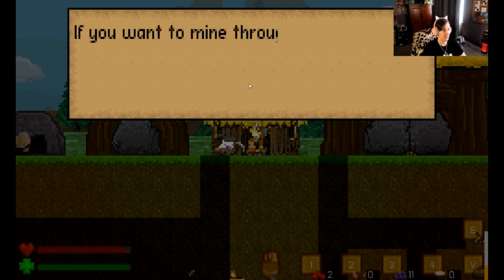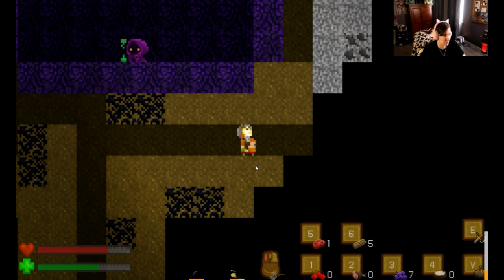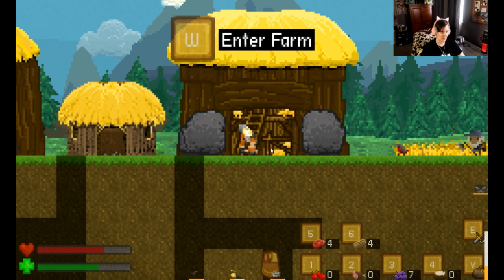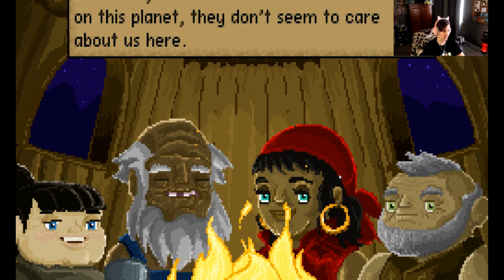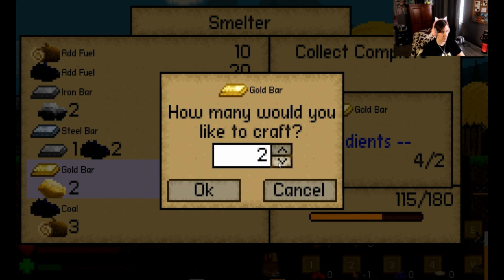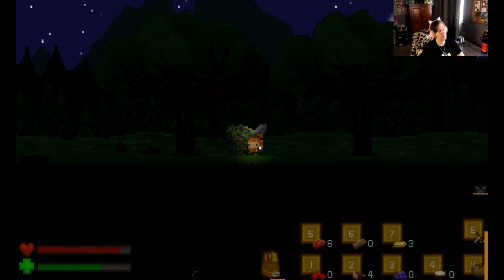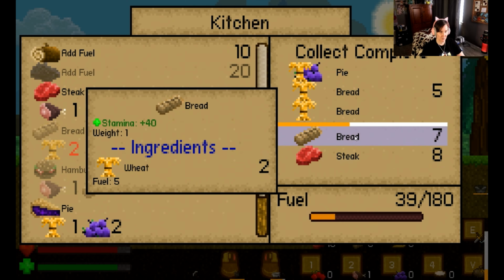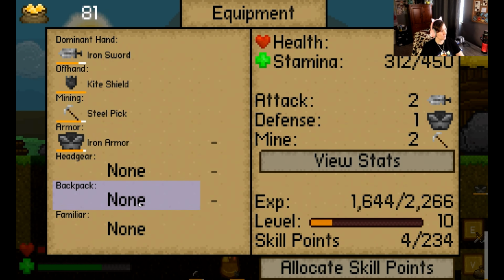Meet Mountain Man! Let's Play Aground Part 2!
Get your copy of Aground today on your choice of Console!